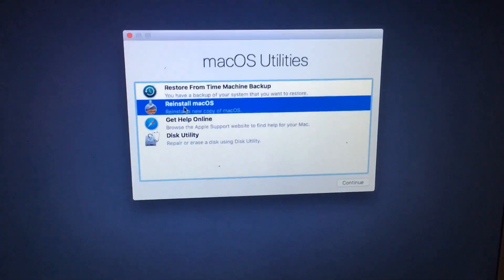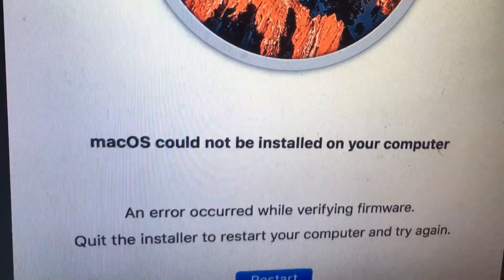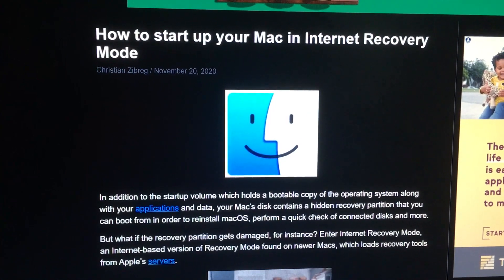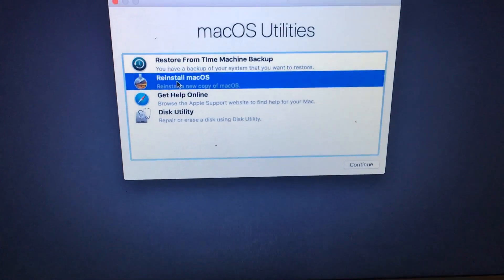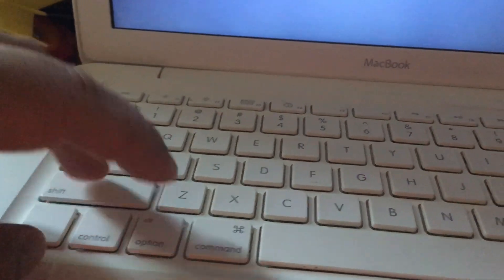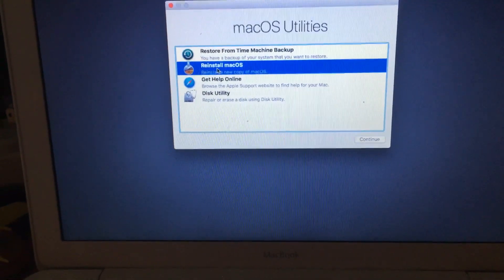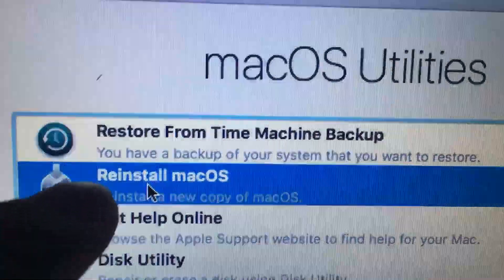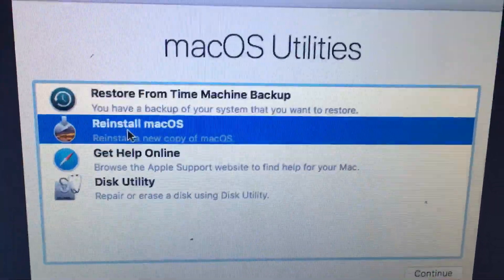MacOS could not be installed. Verifying your firmware. Use Internet Recovery to install OSX Update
I recently got the error message,
  "MacOS could not be installed on your computer."
  "An error occurred while verifying your firmware."
  "Quit the installer to restart your computer and try again."

1.  Use time machine backup if you have a backup to get your machine back up and running if it won't boot?

2.  Alternatively.. if time machines fails (or you don't have a backup), then just do internet recovery:
  When booting press the following keys:
   Command-Option/Alt-R
   Shift-Option-Command-R
If you get into internet recovery you should see a world/earth icon.  You can proceed to Reinstall MacOS by downloading and installing from internet.

3.  WHAT IF I DON'T HAVE INTERNET RECOVERY!!  haha.. that was my case.  I had to create a USB installation drive... and reinstall the OS with a USB install drive.

Goodl uck.